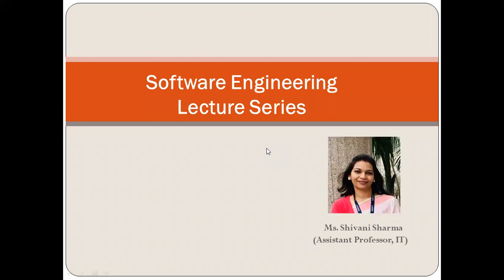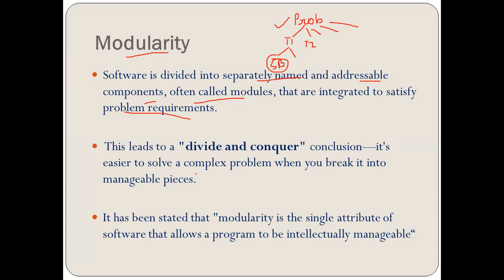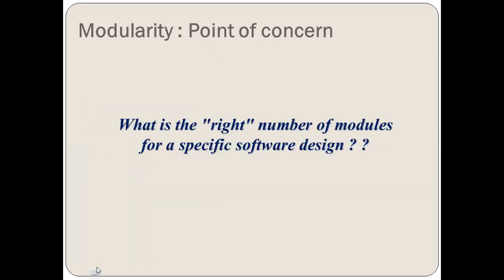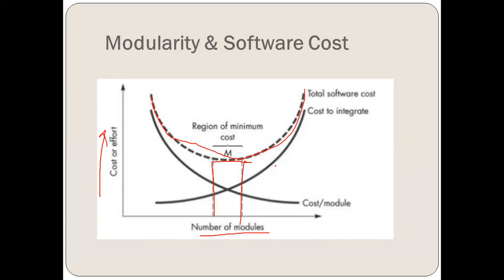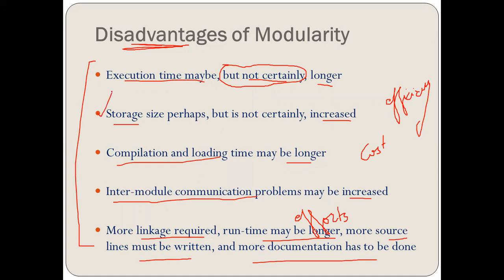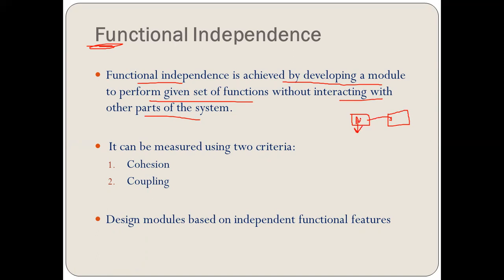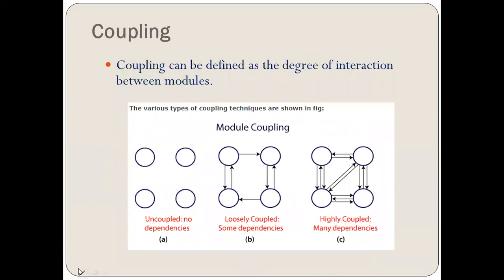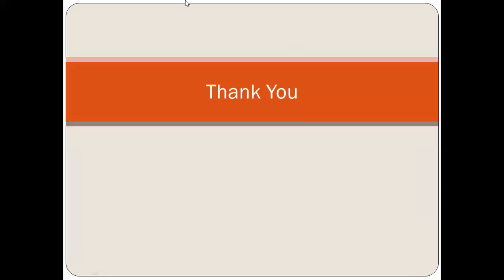Lect 20 Design Principle 2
# Software Design # Software Principle Modularity # Functional Independence # Cohesion # Coupling